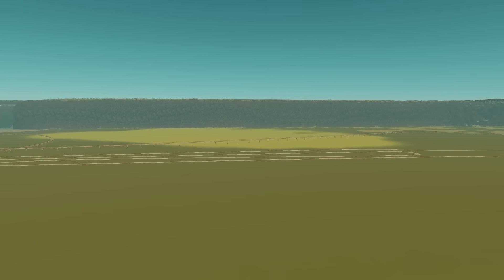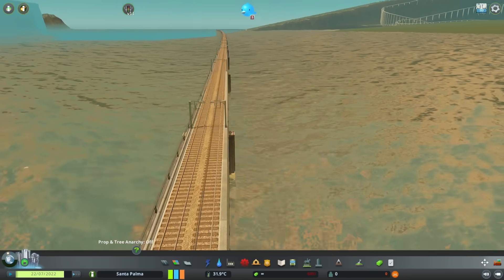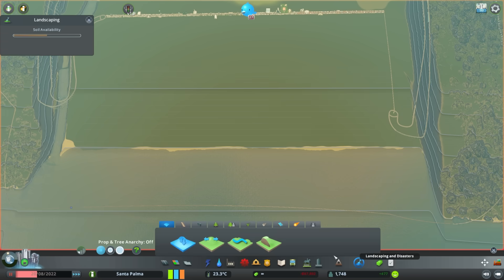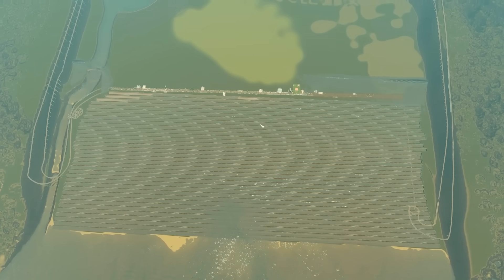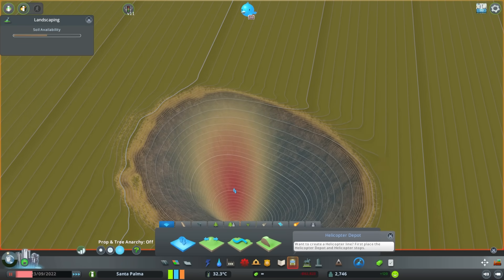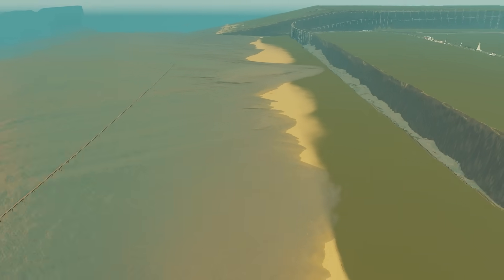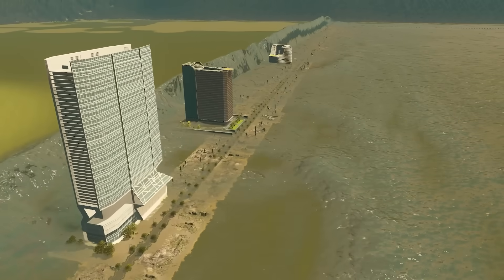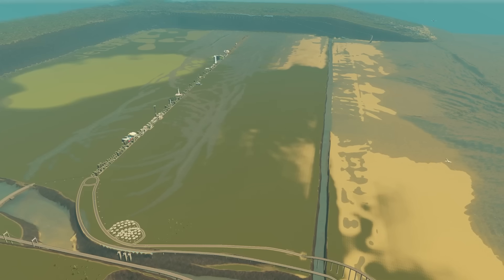How many canals stop a MEGA TSUNAMI in Cities Skylines?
We're back in Cities Skylines (City Skyline) engineering a way to stop a huge tsunami from wiping out my city without blocking my citizens lovely sea view! Ever wondered how many canals it takes to stop a tsunami? Can a ditch stop a mega tsunami? Find out today!

LINKS!